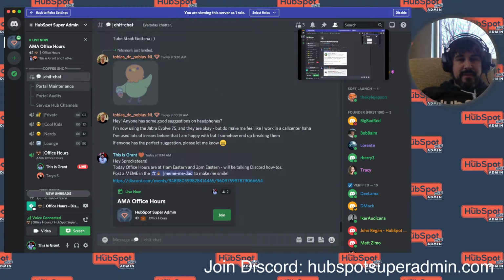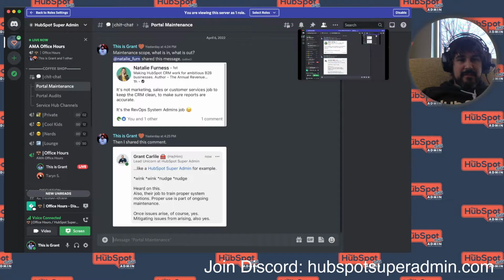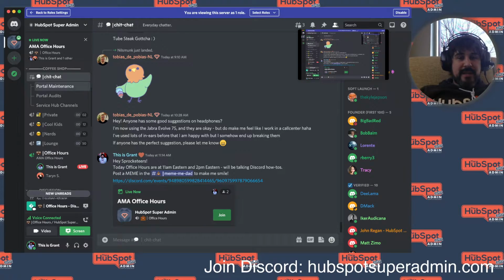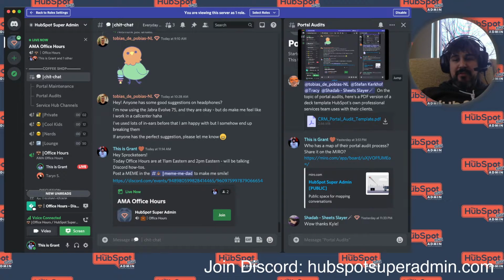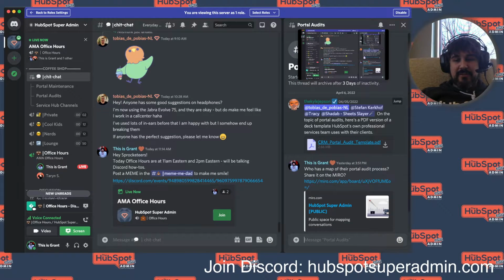Discord Walkthrough Morning of 4/7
Taryn joined Grant on the Discord live to chat about how Discord is helpful to her for having everything in one place.

HubSpot Super Admin
HubSpot Super Admin is for HubSpot users to connect with HubSpot users to do HubSpot things - we’re called Sprocketeers. For anybody that bleeds orange and starts dancing when the flywheel spins, bring your super powers and join the fight to destroy obscurity with clarity. Sprocketeers weep with belonging from joining the HubSpot Super Admin community.